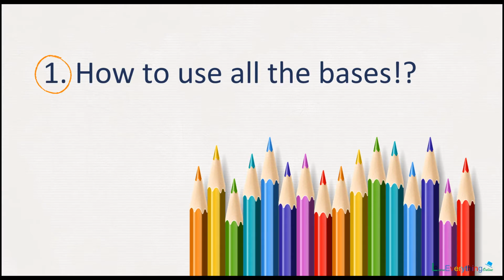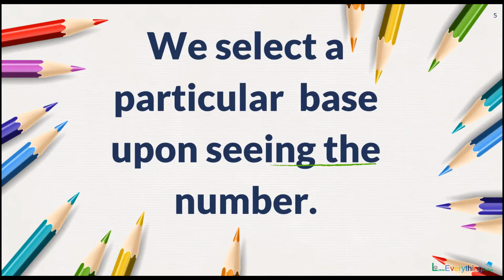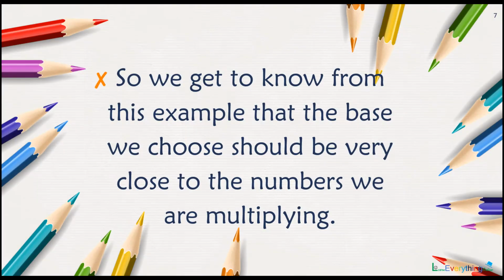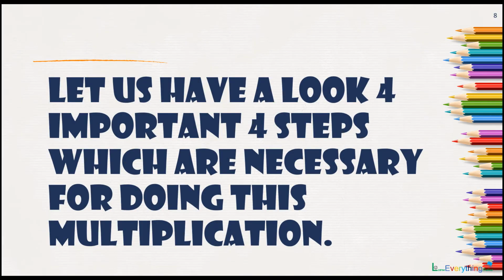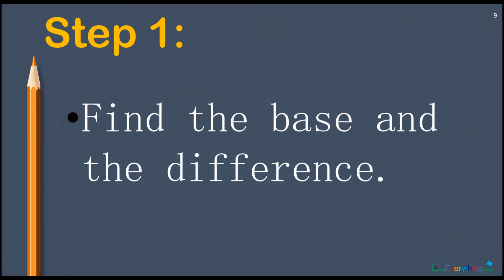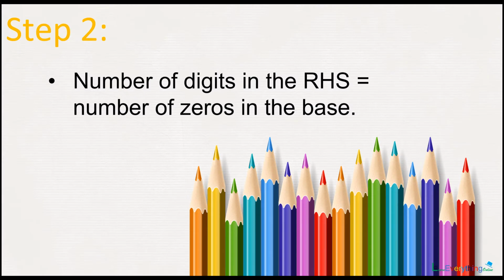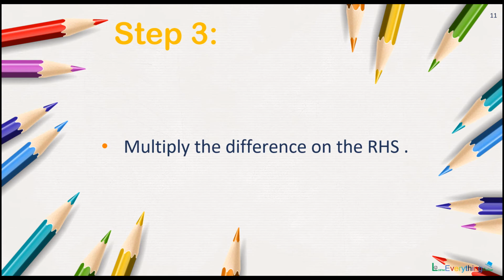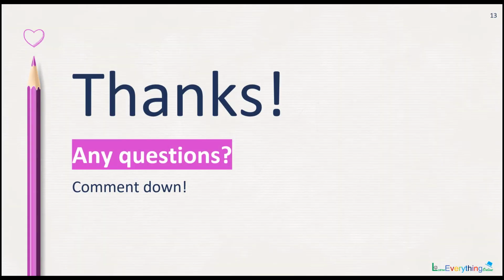Magic Maths - Intermediate Level 2 - Chapter 1 - Base level multiplication part 1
Magic Maths - Welcome to the Intermediate Level 2 and Congratulations on successfully completing the basics! For the 1st  chapter we will see how to do the base level multiplication part 1.